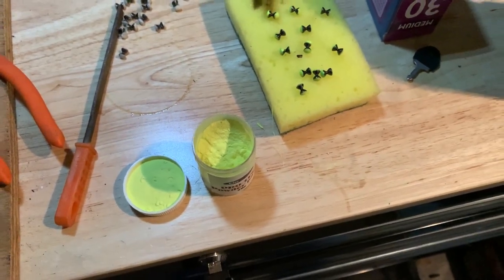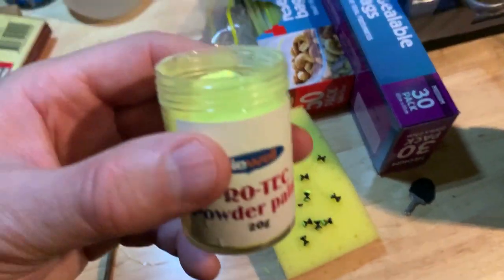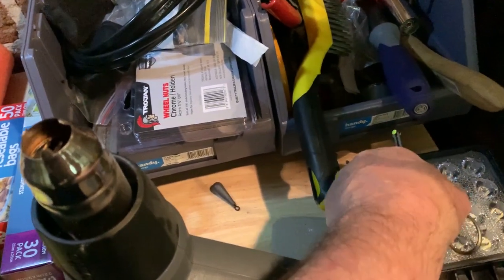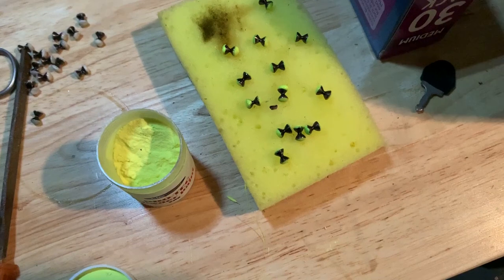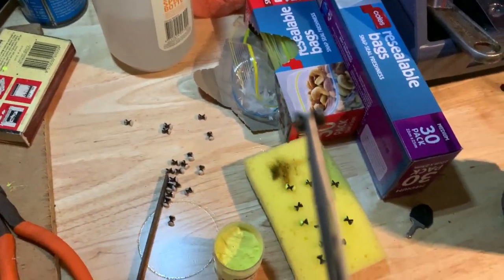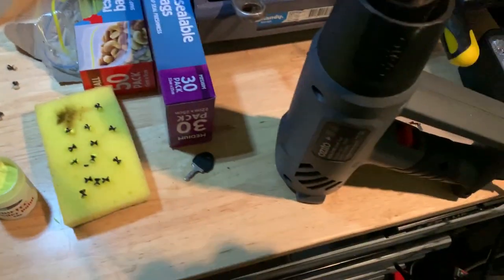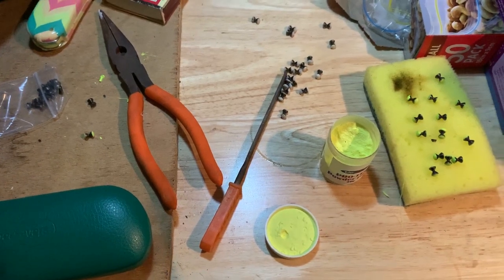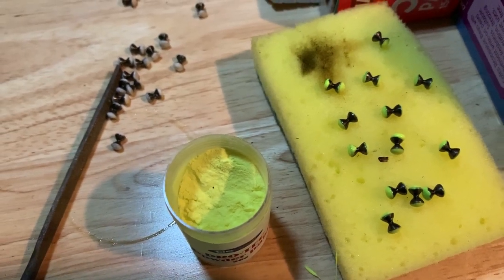How to Powder Coat Dumbell Eyes for Fly Tying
How I powder coat brass dumbell eyes for use on my bass vampires etc. Easy to do and is very durable once cooled. You can dd a pupil using vinyl paint if you desire. The powder can be found on eBay.